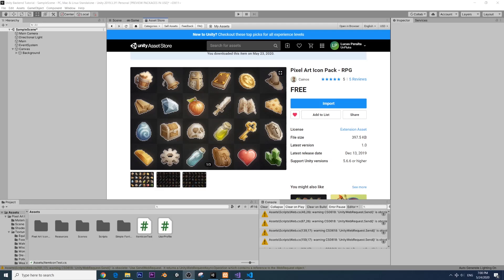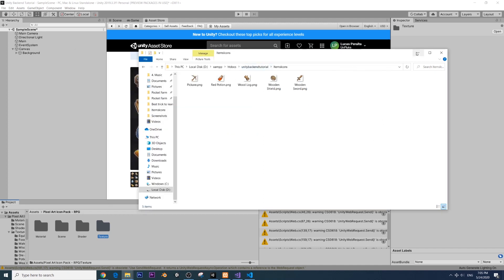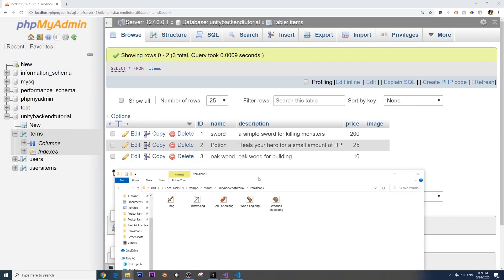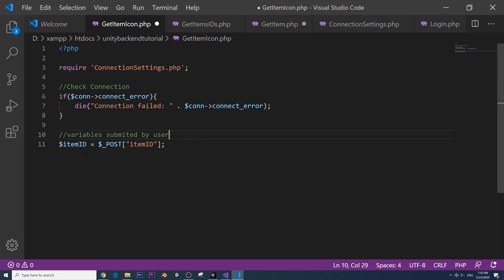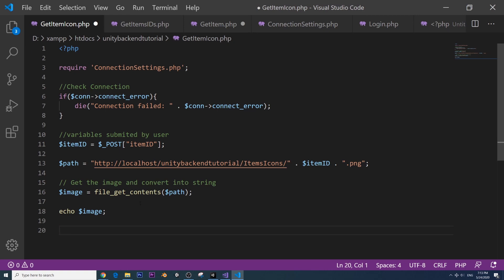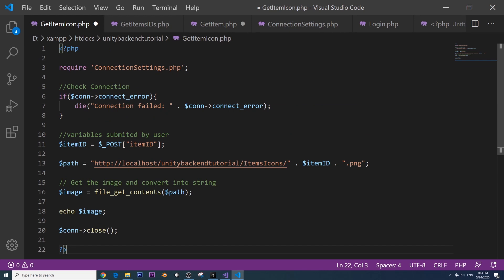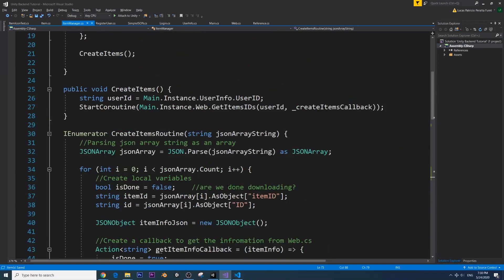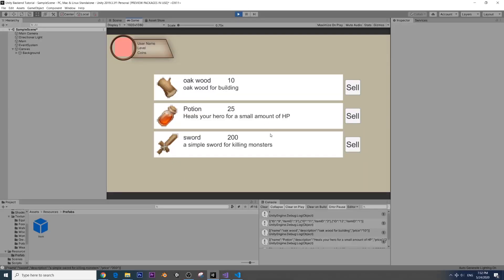【Unity Easy Backend】Downloading Images from our Server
Hello guys! Welcome to this series, where we will be learning PHP and MySQL so that we can create a backend for our games.

In today's video we will be downloading images and applying them inside our UI for each of our items!

1. Eine Kleine Nachtmusik by Mozart